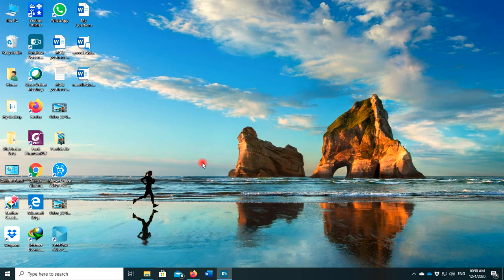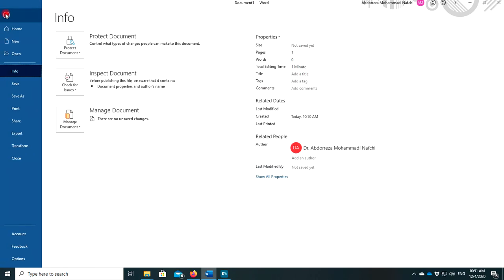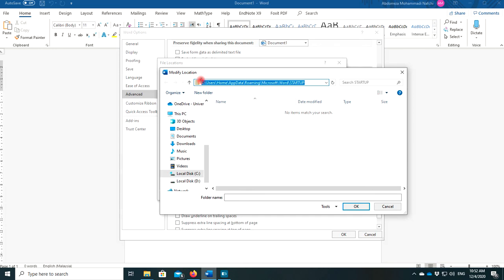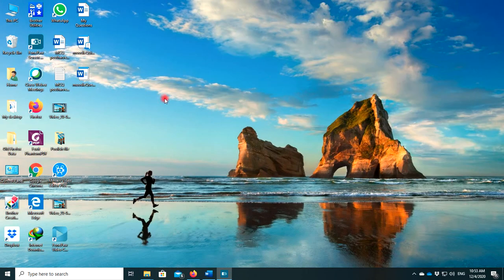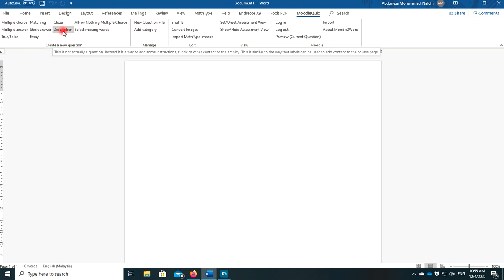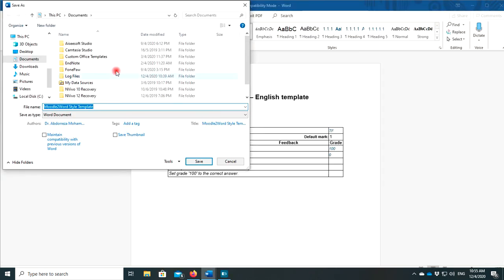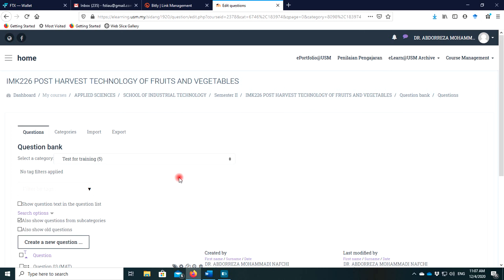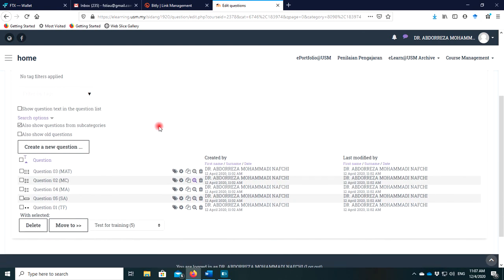How to Import Different Type of Questions from MS Word for Online Exam to Elean@USM (Moodle Based)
In this video you will learn how to prepare your different types of questions (MCQ, T/F, Short Answer, Essay, Multiple Answer, ...) in MS word and how to import to the ELearn@USM (Moodle Based Platform)
Please Download the Following File Before Starting the Video:
Moodle Quiz Statrup: